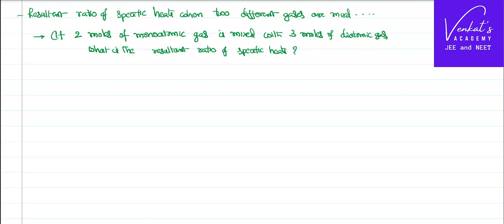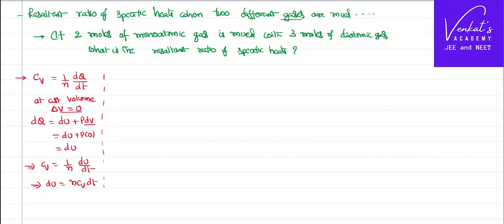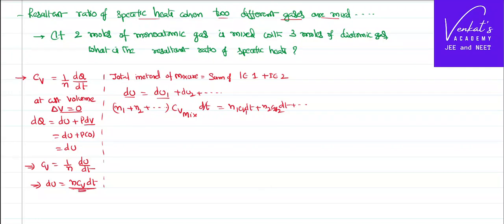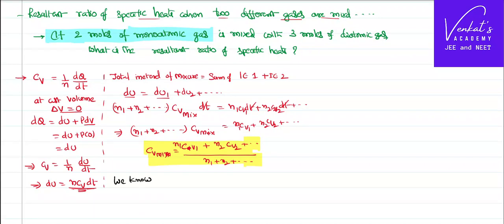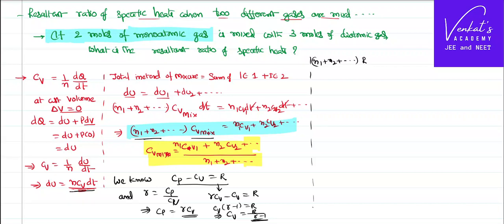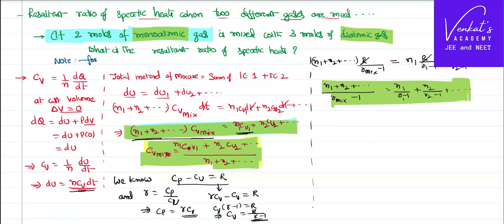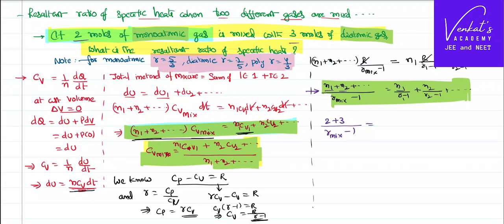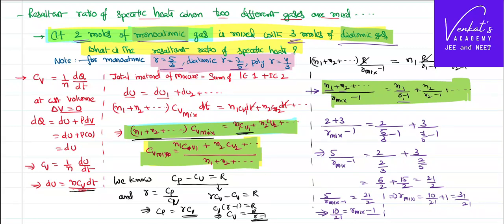Specific Heat for Mixure of Two Gases Expression and Problem Solving @IIT-JEEandNEET-Physics Physics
Specific Heat for Mixure of Two Gases Expression and Problem Solving  @IIT-JEEandNEET   Physics is solved here in this video.

0:00 Given problem is...
0;40 Specific heat at constant volume and internal energy...
2:00 combined specific heat at constant volume is...
5:10 finding combiend specific heat at constant pressure...
7:20 Solving the given problem...